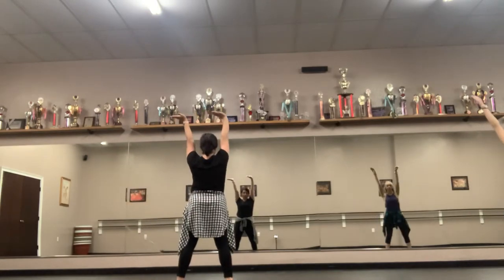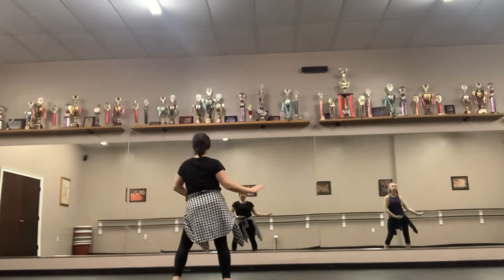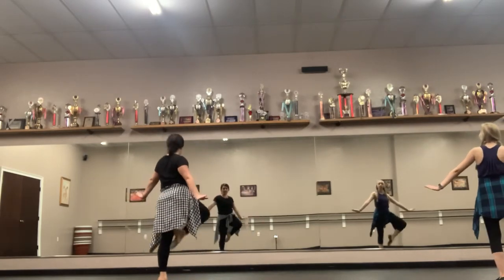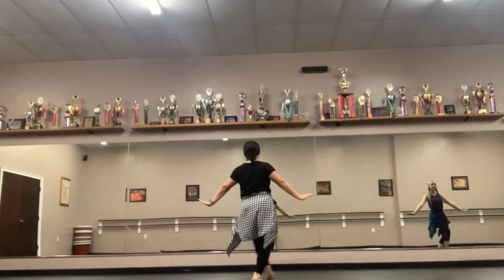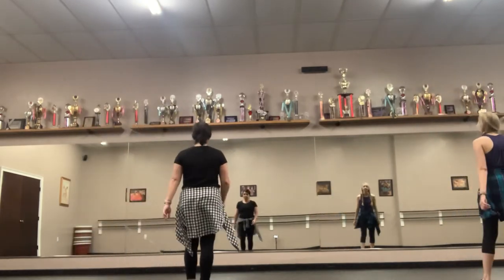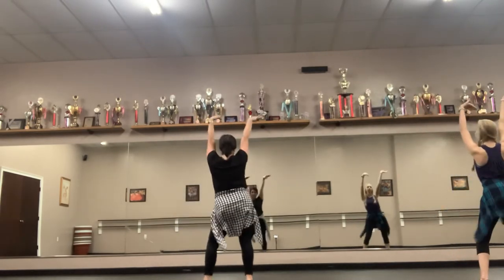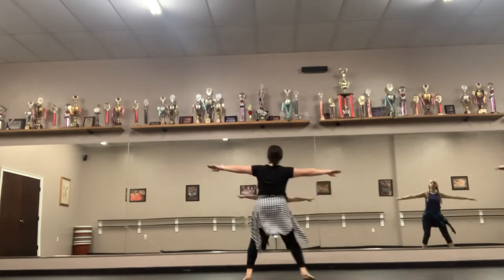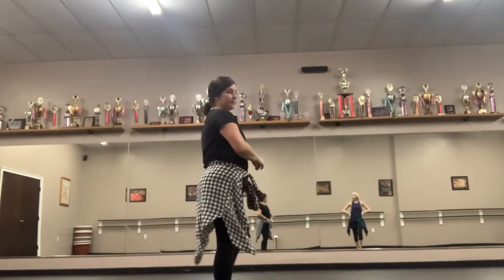BDA Company C Jazz 3/30